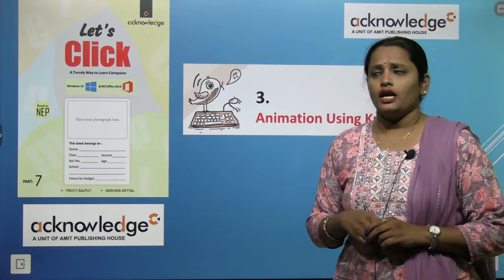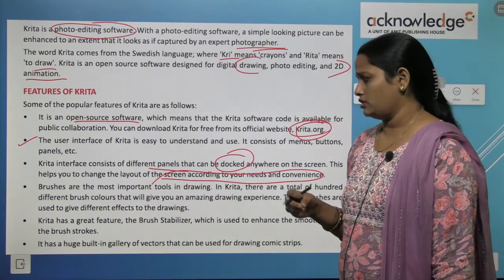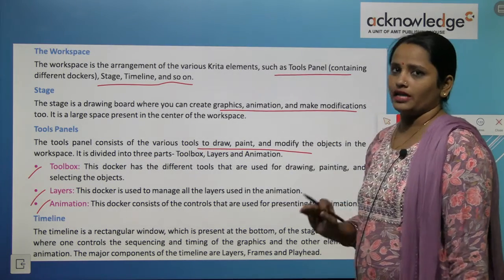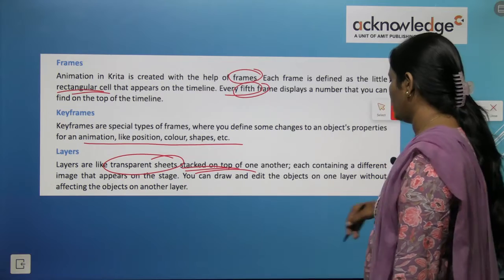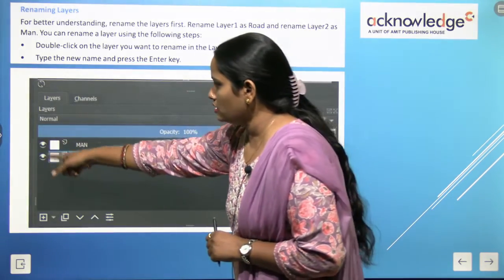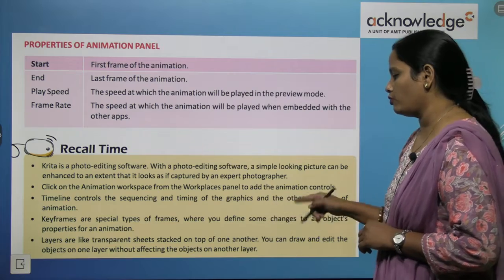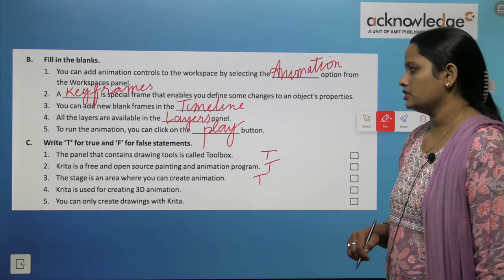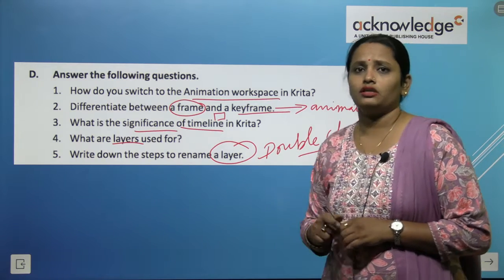ACKNOWLEDGE COMPUTER CLASS 7 CHAPTER 3 ANIMATION USING KRITA